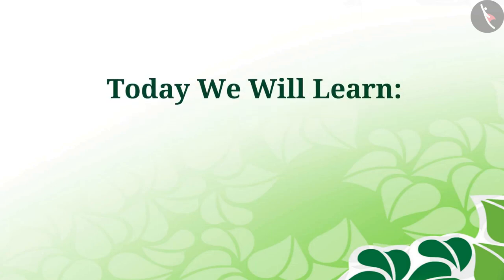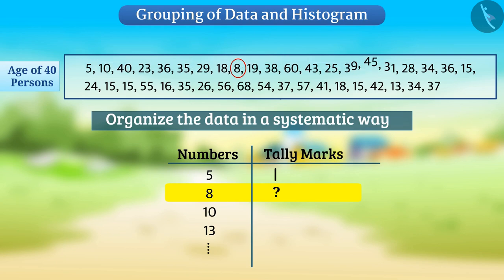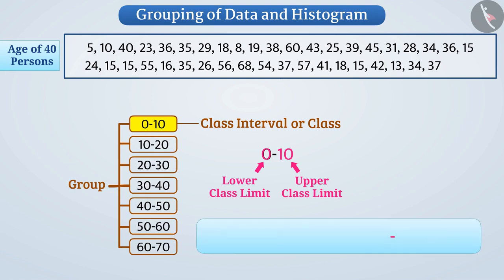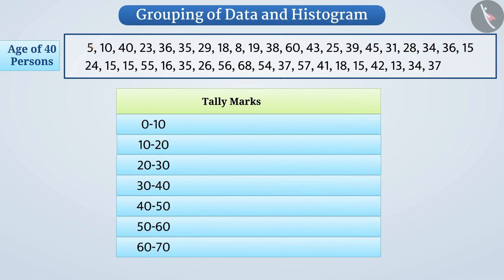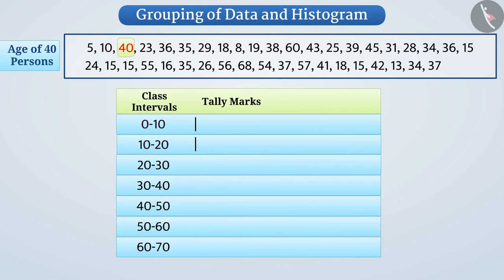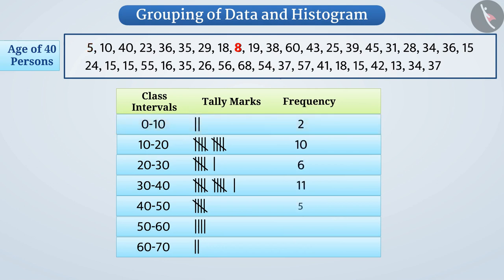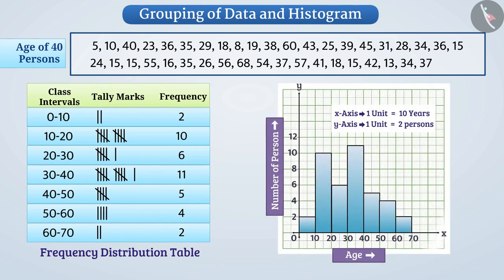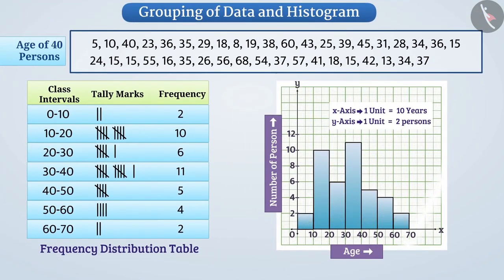Grouping of data and Histogram | Part 1/3 | English | Class 8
Grouping of data and Histogram | Part 1/3 | English | Class 8 | NCERT

Grouping of data + histogram | Data handling | Grade 8 | NCERT | Data handling

Welcome to part 1 of Grouping of data + histogram. In this video, we will discuss the concept of Grouping of data + histogram.